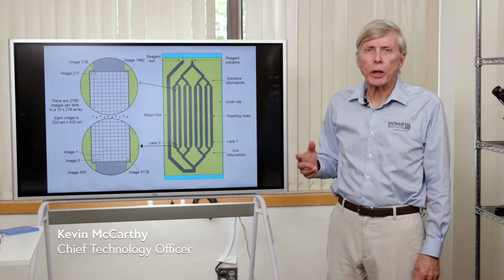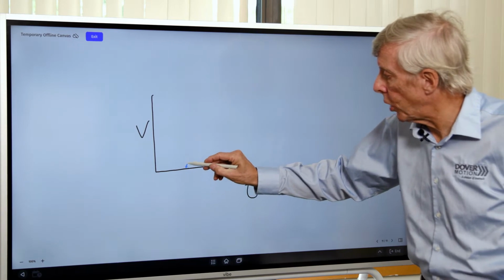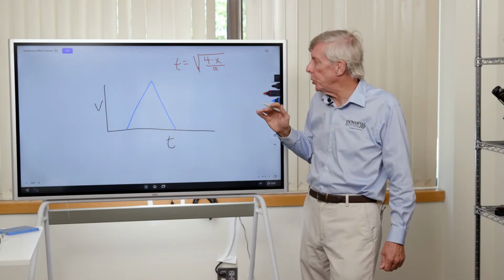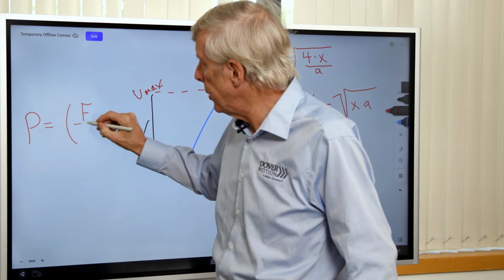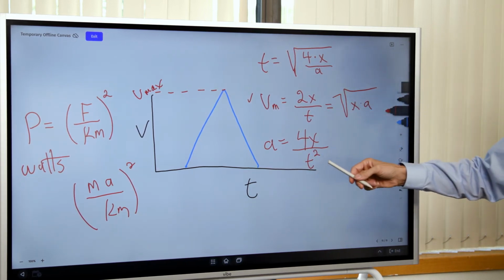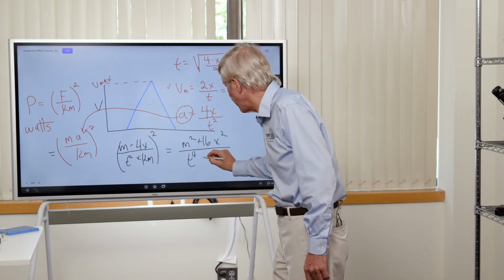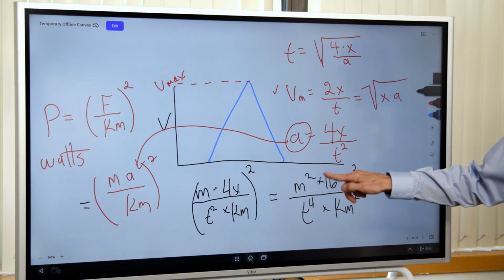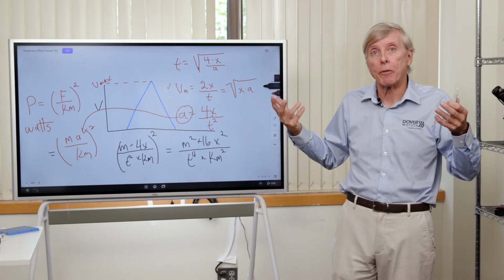SFI Part 2: Critical Move Profile Equations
This video, part 2 of a 5 part series, dives deeper into plotting move profiles, and outlines calculations that are critical to field to field moves, including triangular move profile time and velocity as well as power calculations and sizing implications.

0:06 Plotting move profiles
0:48 Triangular move profile time calculation
2:00 Triangular move profile velocity calculation
2:45 Power calculation for move profiles
5:07 Mass and motor sizing implications